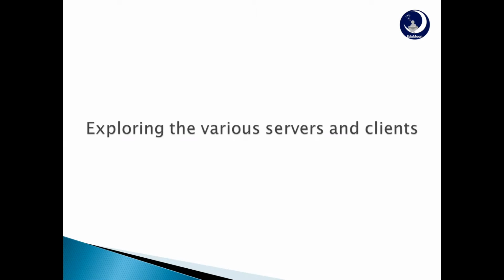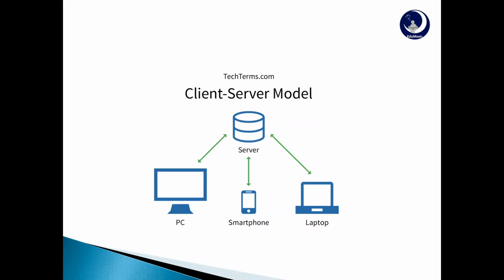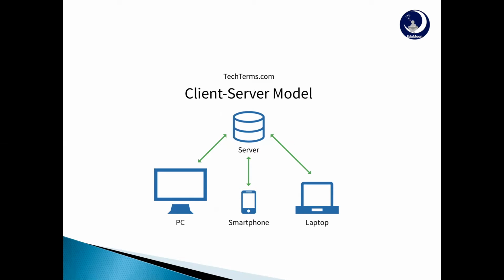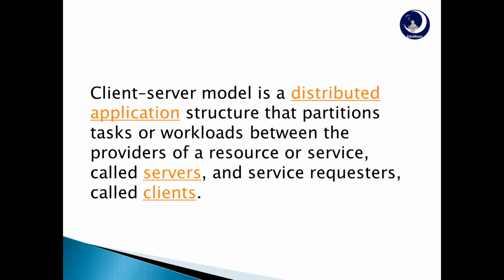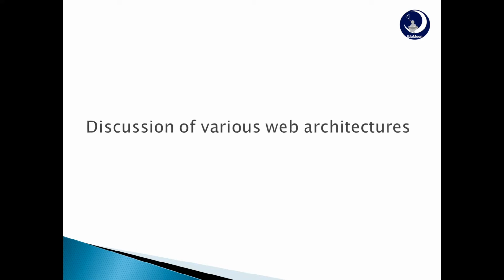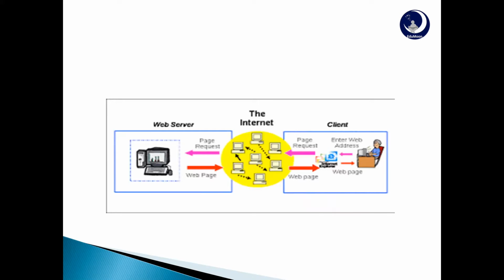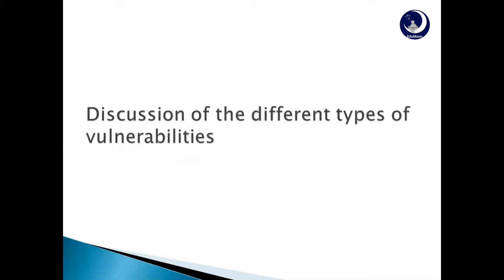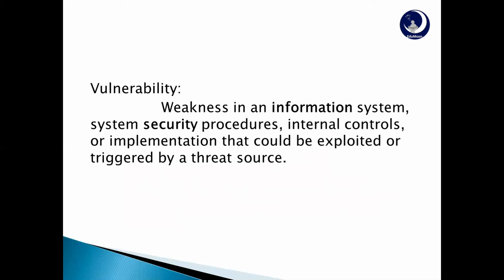Cyber Security and Digital Forensics 3.1- Penetration Testing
EduMoon Tutorials on Cyber Security and Data Forensics by Mary Ratna Anusha.